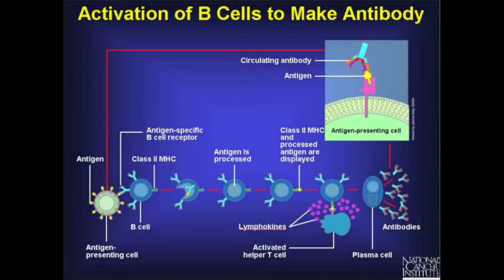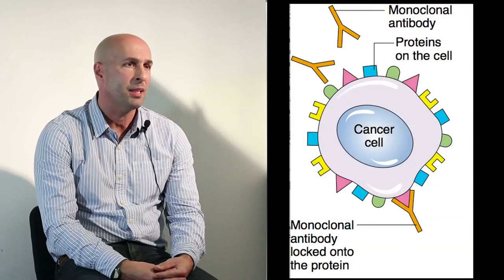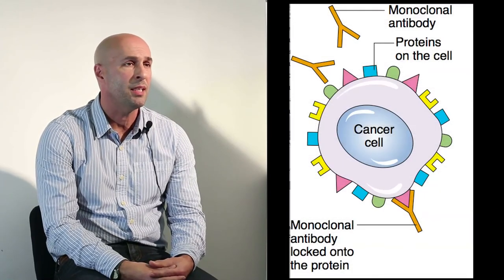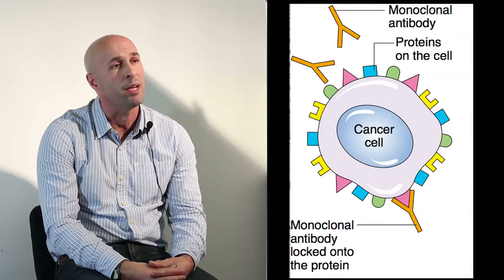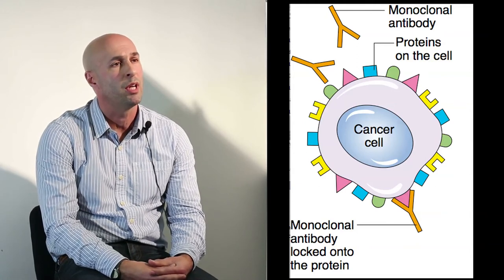The enemy within: the immunology of cancer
Dr Stephen Beers (University of Southampton) discusses how the immune system tries to deal with cancers and how the development of immunotherapies may transform cancer treatment.